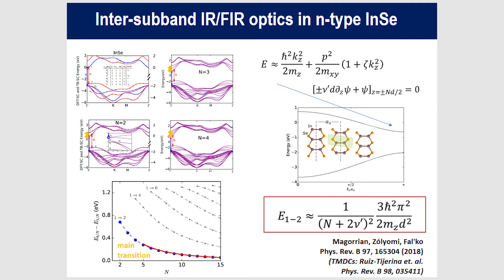IRSEC'18 - Optoelectronics of two-dimensional post-transition metal chalcogenides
By Dr. Samuel Magorrian, National Graphene Institute, Manchester, UK
IRSEC’18 - 6th International Renewable and Sustainable Energy Conference
IEEE Conference, Dec. 5-8, 2018, Rabat - Morocco